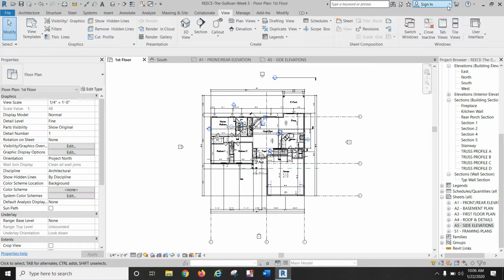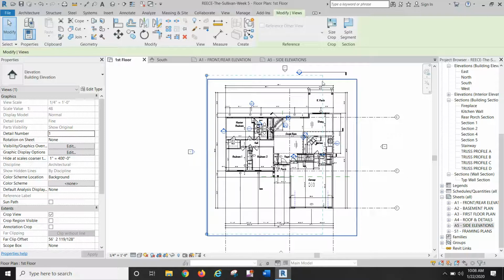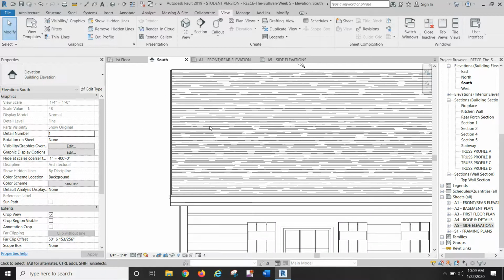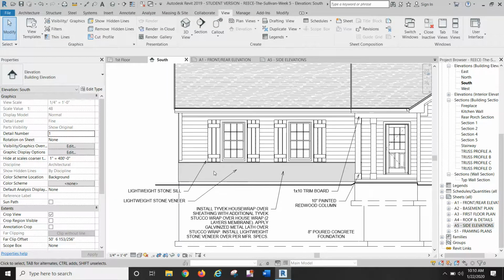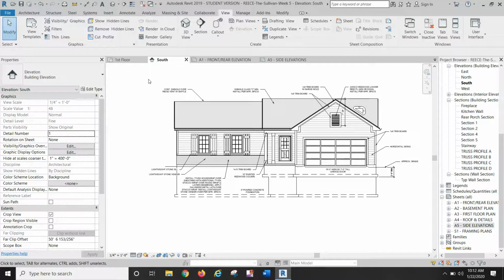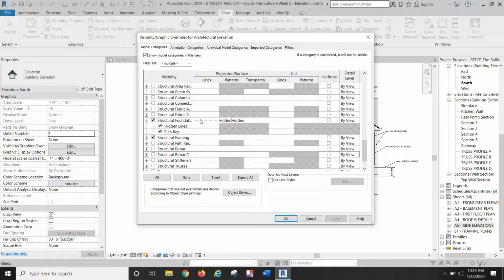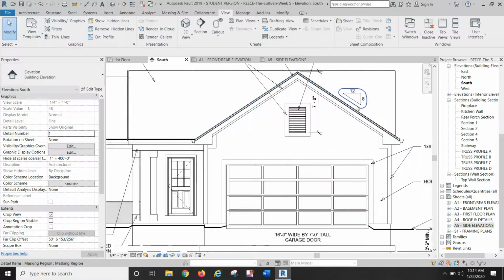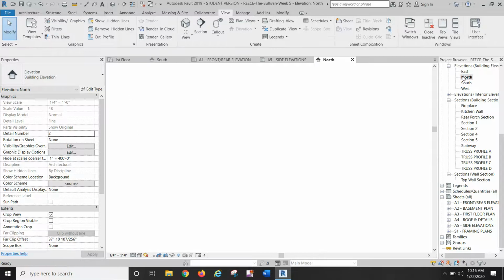1131 2020 Week 5 Part 1